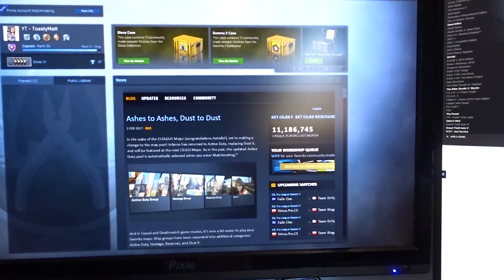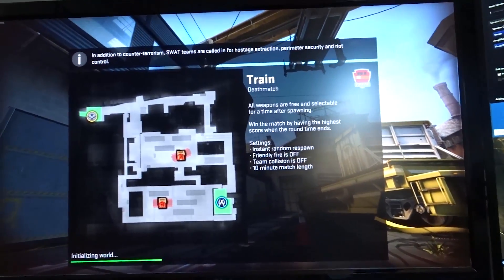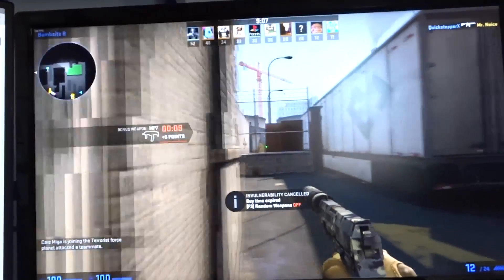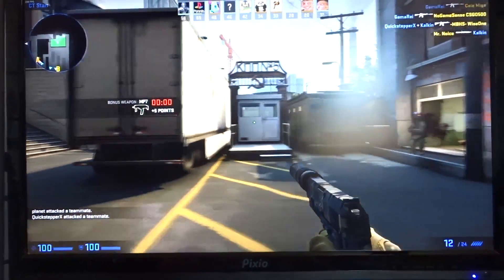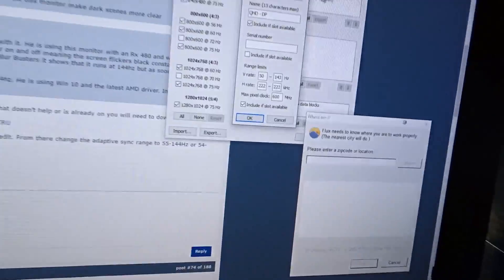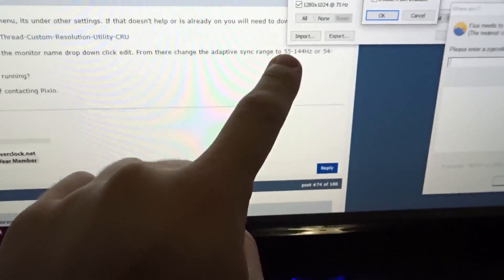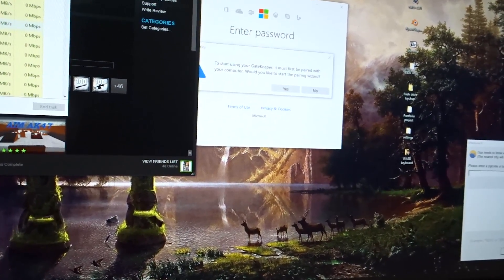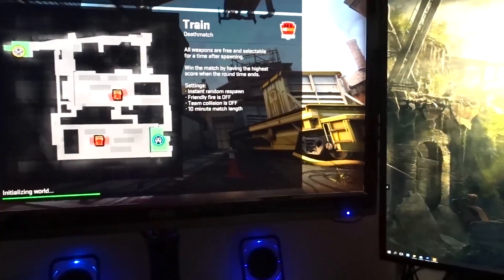PC Troubleshooting Vlog - Is it my Monitor or GPU?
so my Pixio Px277 has been having black screen flicker issues in CS:GO, yes only CS:GO from all my testing, but could it be my system? Or is it the monitor itself?

System specs
i7 5820k at stock speed
XFX R9 390 at stock speed water cooled
16 GB crucial ddr4 ram
Asus x99 -A USB 3.1 motherboard
EVGA SuperNova 750w B1 PSU
Silicon power s60 120 GB boot drive
1 TB WD Blue storage drive (yes I have tried the game on both drives)